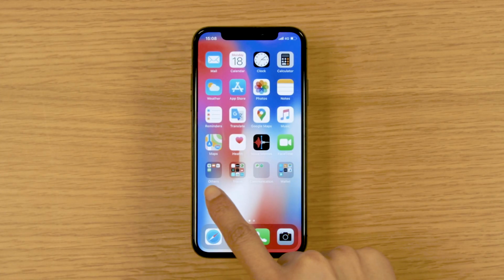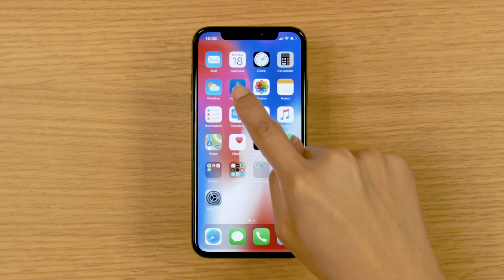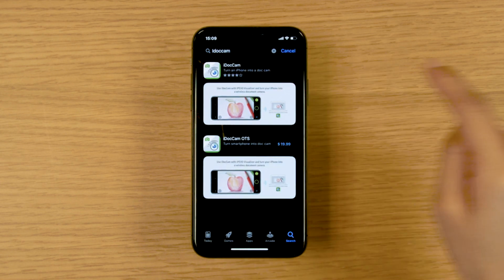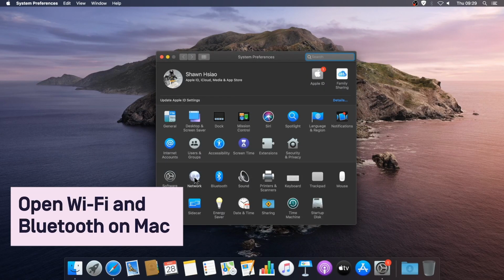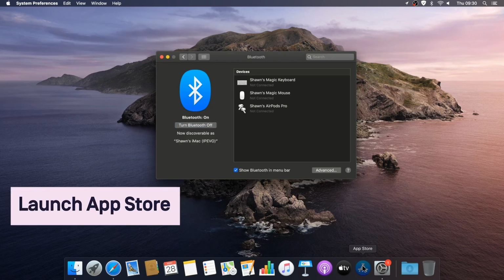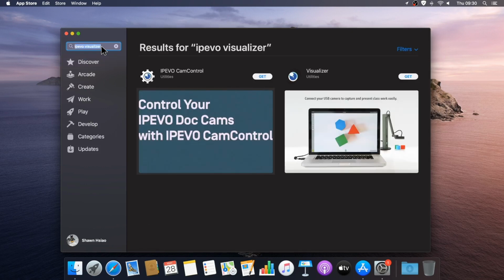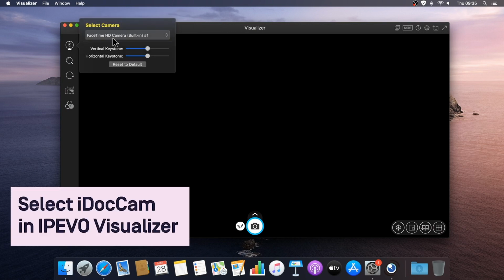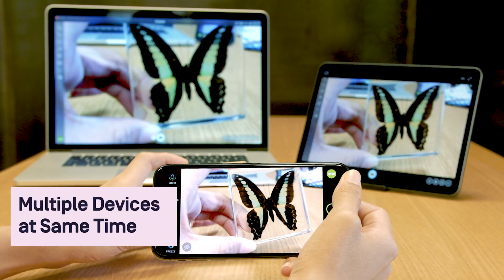Visualizing from an iPhone to Mac or iPad with iDocCam via the "Nearby" Feature